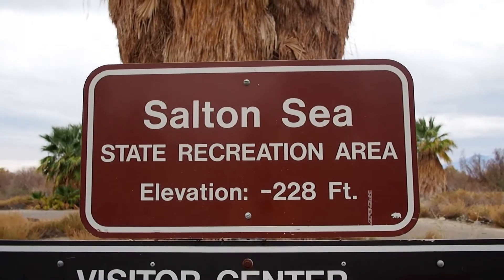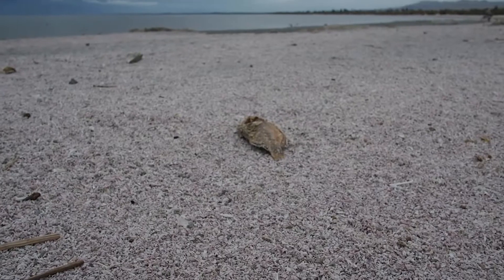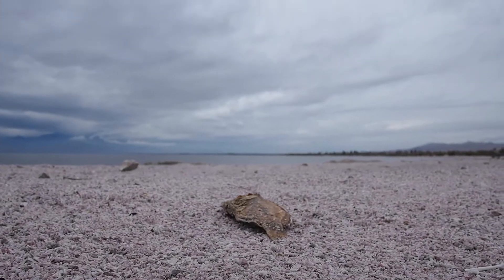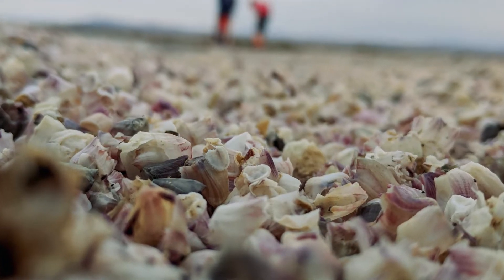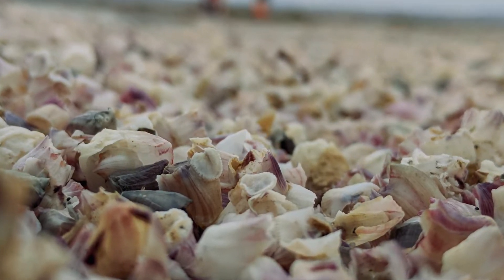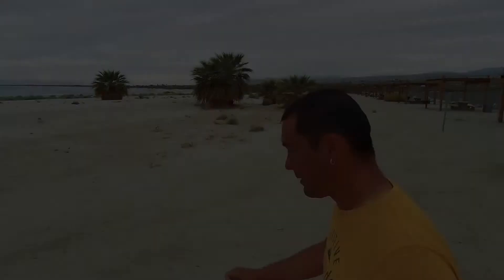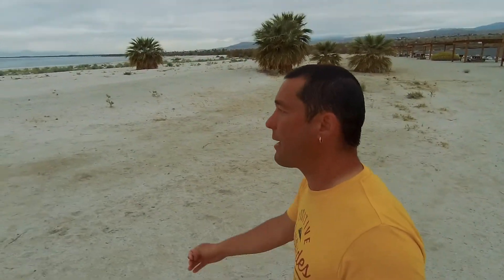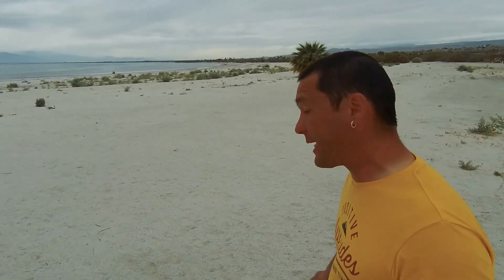Salton Sea Visit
Our stop at the Salton Sea in Southern California